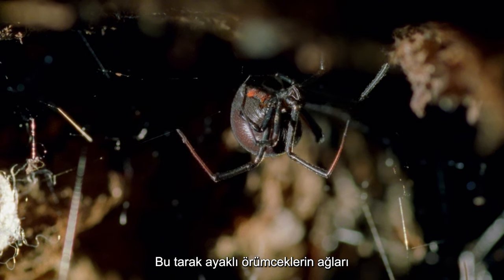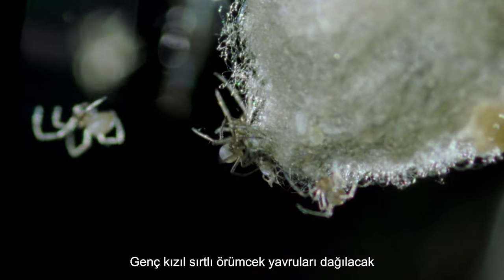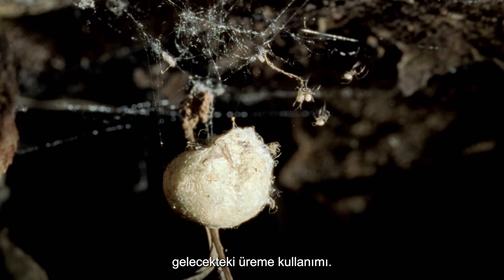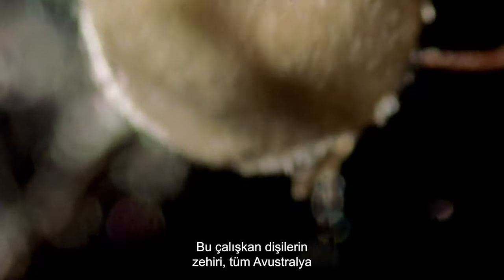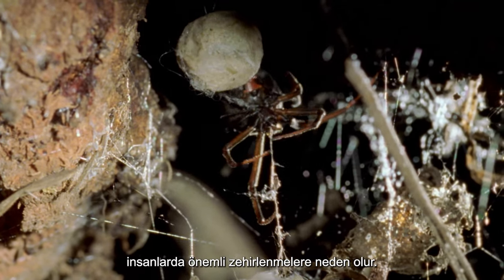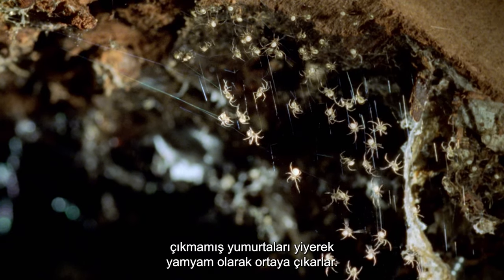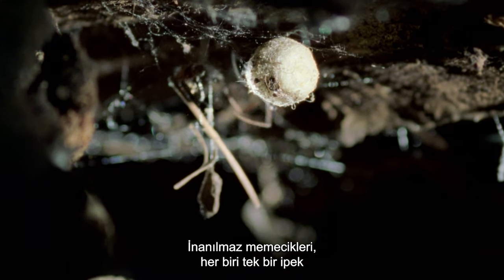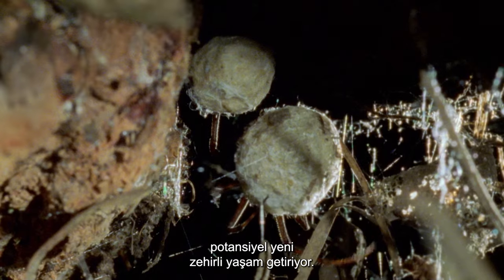Redback Spider: The Infamous Deadly Black Widow Of Australia | 4K Animal Documentary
Redback Spider - Black Widow - Venomous Spiders - 4K Animal Documentary

Every living being has its needs. What kind of hardships do animals suffer to survive in the wild and continue their bloodline? Documentaries that depict animals’ feeding and reproduction skills show us what unseen difficulties animals suffer. Predators, reptiles, smart animals and strong ones…every animal fights for its life. If there was to be a law in the animal kingdom, it would say ‘’Fight or run’’.

The lives of animals who struggle with both nature and other animals which are stronger, a strife for life in the jungle.